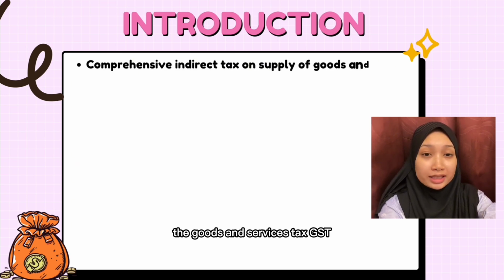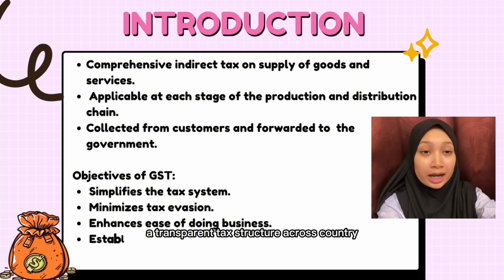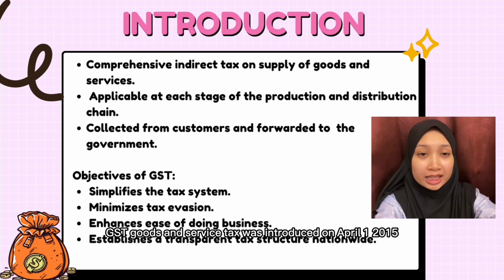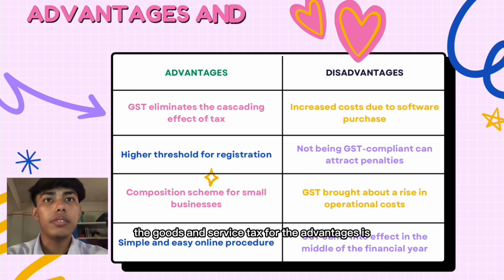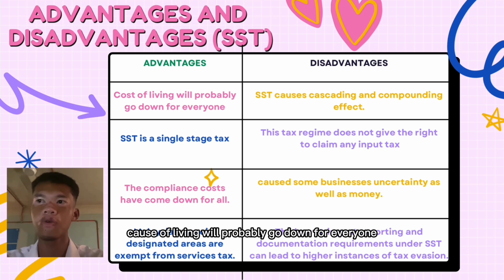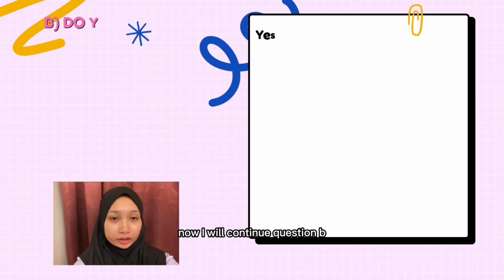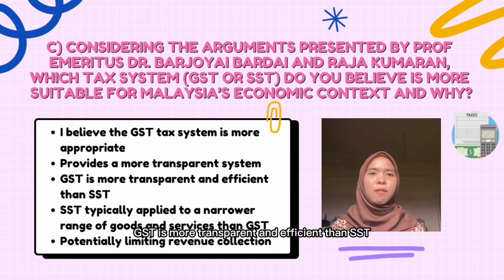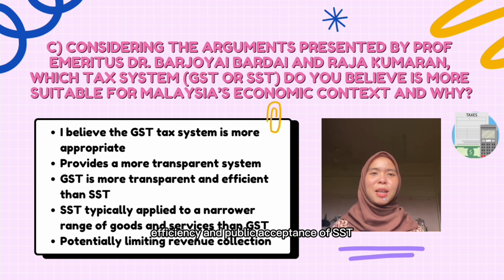Goods and Services-Taxation (TAX3623)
Enjoy our video and hoping this video can help you!

Group members:
- Amirul Husni
- Amirul Mueiz
- Nisrina Nabihah
- Nurin Zahrina
- Khairunnisa Hadirah